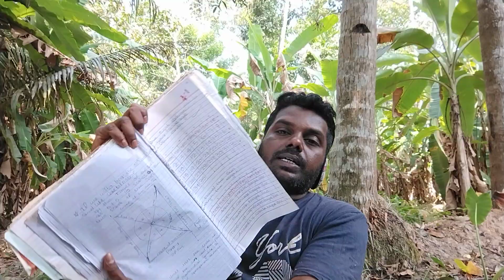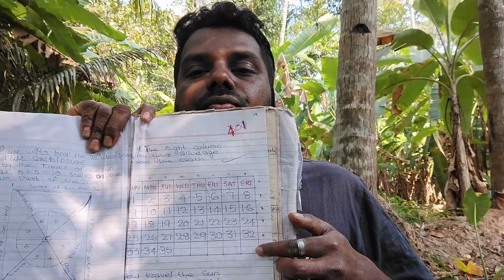Holy TAZISM 51